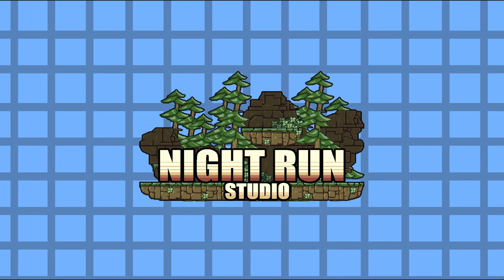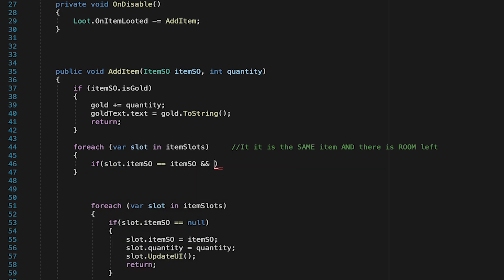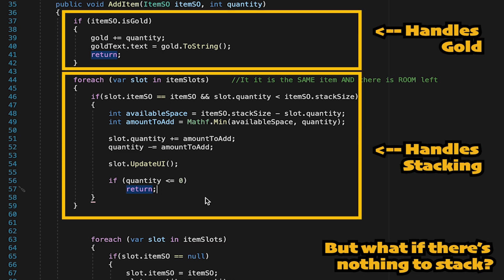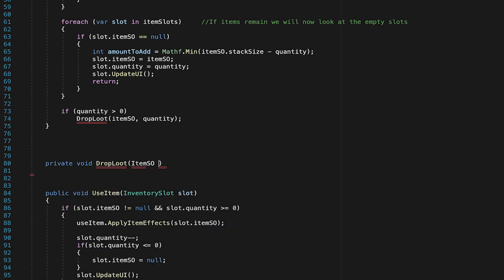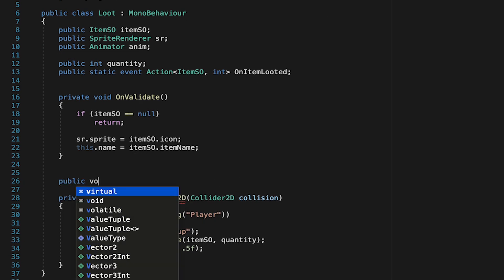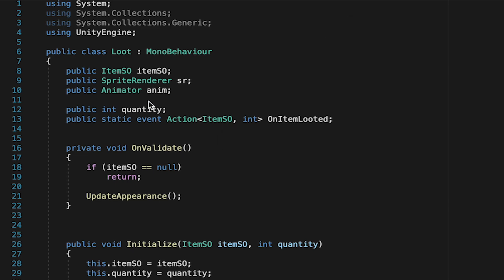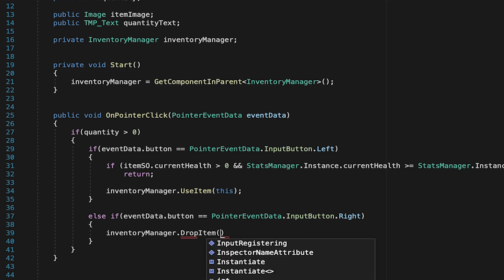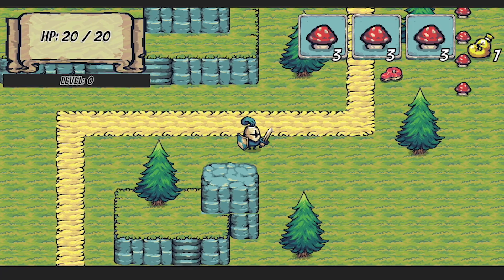Shop System (Part V): Stacking and Dropping Items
In this final setup video we will add the ability to stack and drop items from our inventory. This will complete the Items and Inventory setup, and have us ready to start work on the Shop System in the next video.

Shops integrate a LOT of different systems. So, in this new series we'll look at the following topics:
1) Items
- based on scriptable objects
- animated when picking up or dropping

2) Inventory
- a powerful, but simple system
- allows for stacking, dropping, and using items

3) Shop
- Easily scalable
- Tabs for items, weapons and more
- Can buy and sell
- Customizable shop keepers with icons

Let me know if there's more you'd like to see!

ASSETS USED
Assets used in this video are from PixelFrog's "Tiny Swords" asset pack. You can find the asset pack on itch.io

With a little support, I can make time to double the release schedule, providing two videos each week. Check out the campaign: / nightrunstudio

🎹 MUSIC 🎹
Town Music